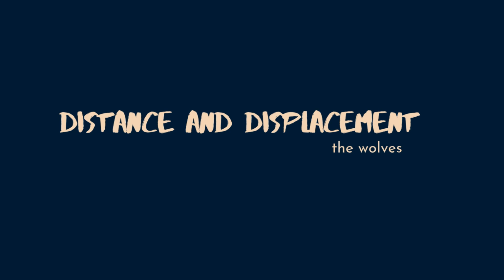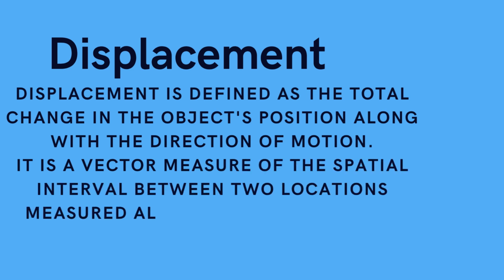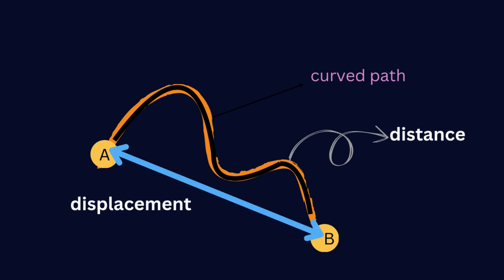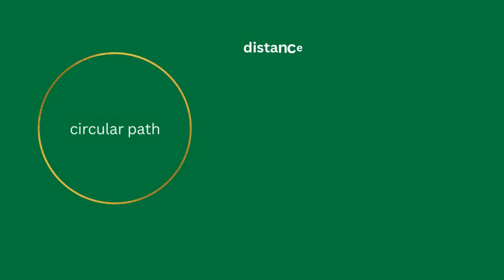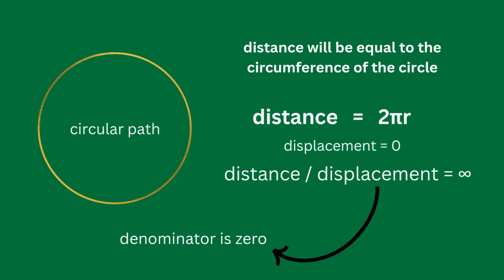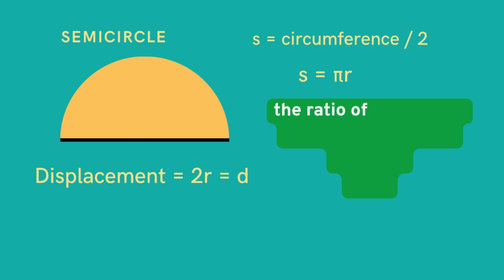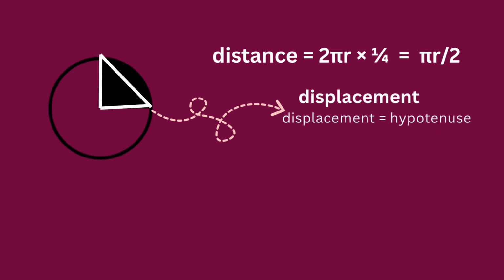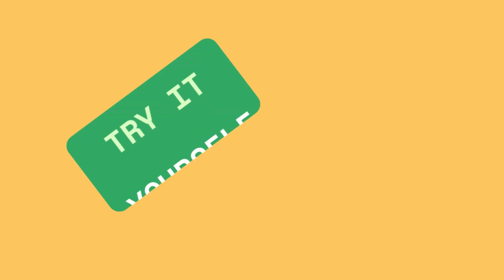DISTANCE AND DISPLACEMENT IN 3 MINS!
This video covers all the maximum and possible data about Distance and Displacement.
You will be able to learn how to solve basic questions about the topic easily.